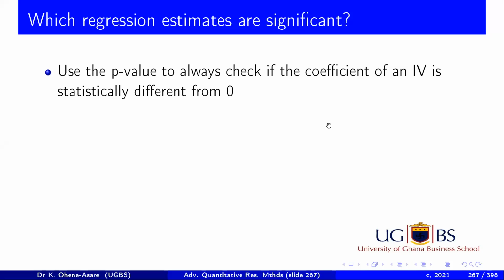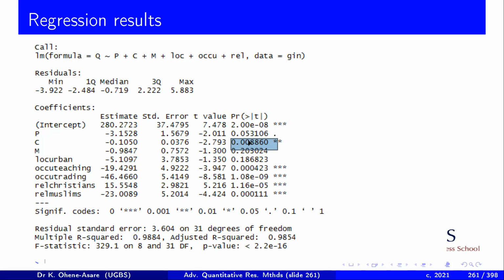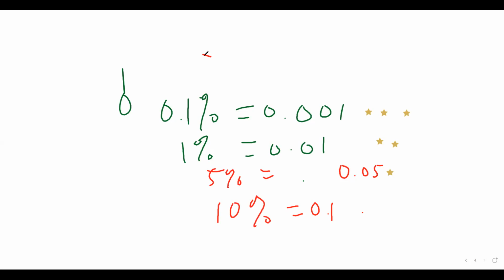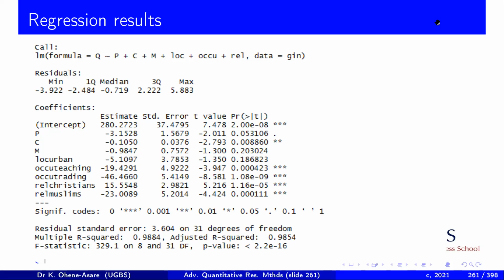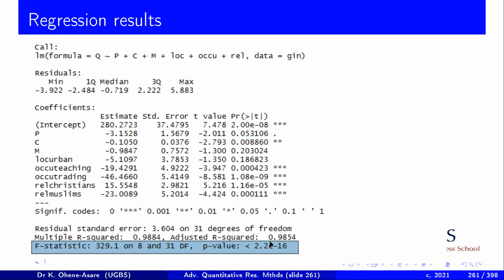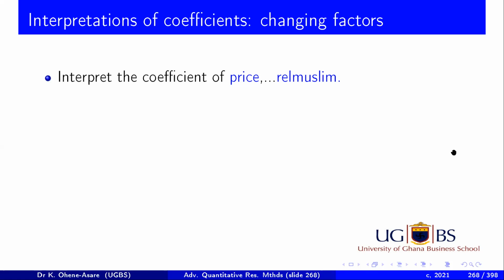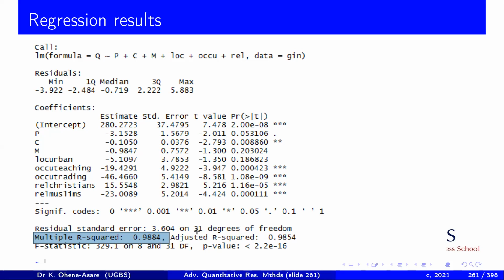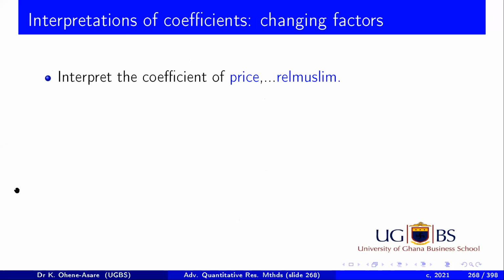8c interpreting regression results from R significance, F test, R square, model selection